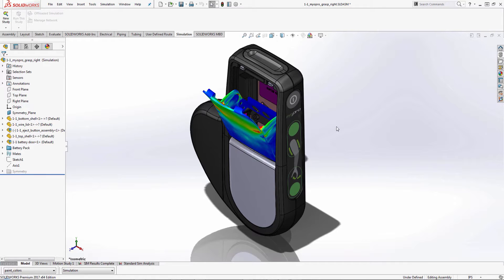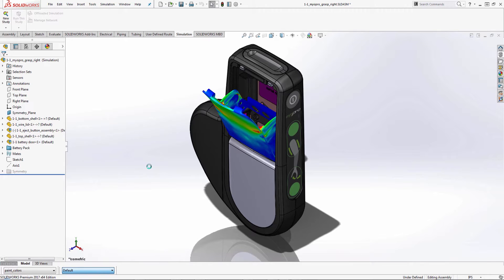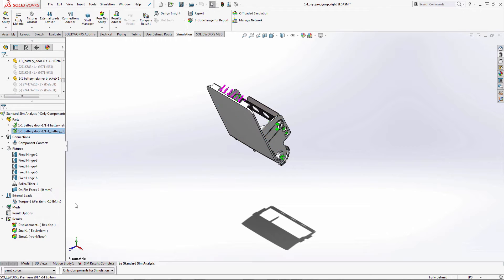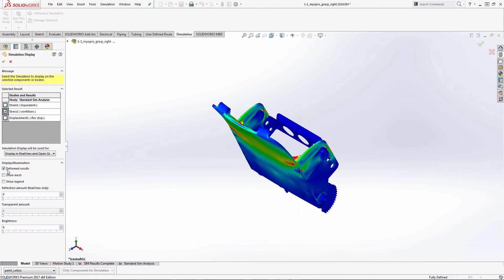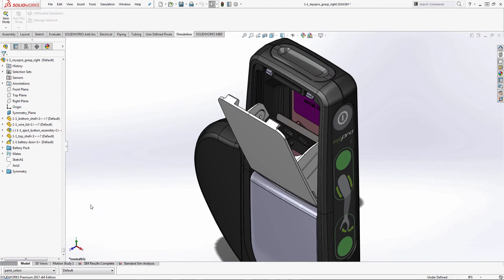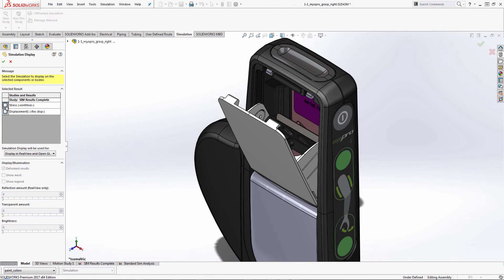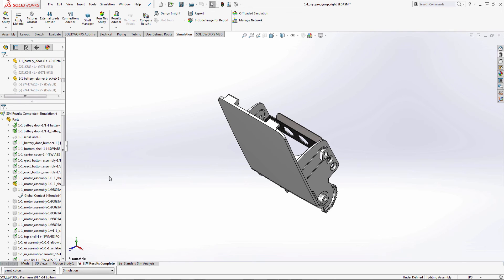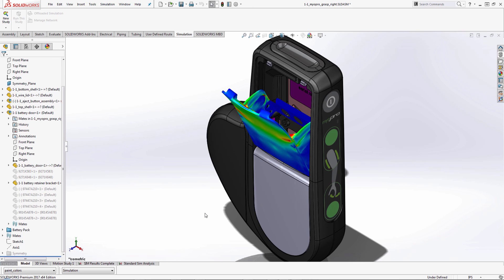SOLIDWORKS Simulation - Superimpose Simulation Results on Model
Learn how to display your simulation results without having to open up your simulation study in SOLIDWORKS Simulation.  Quick Tip presented by Charn Jivaphaiboonskdi.